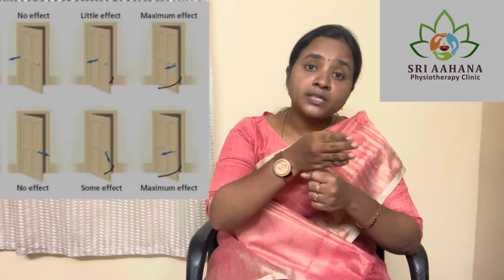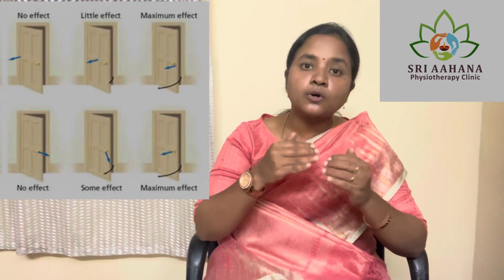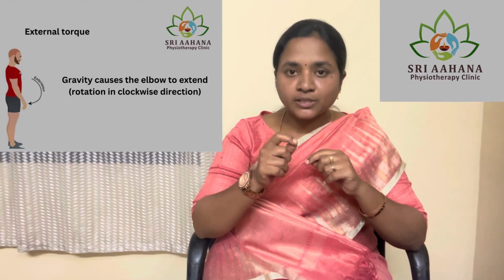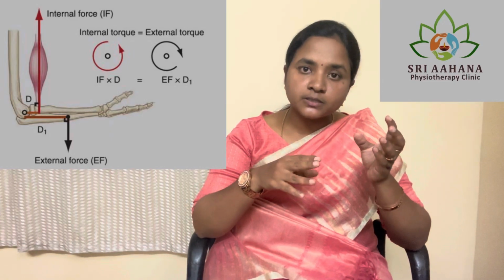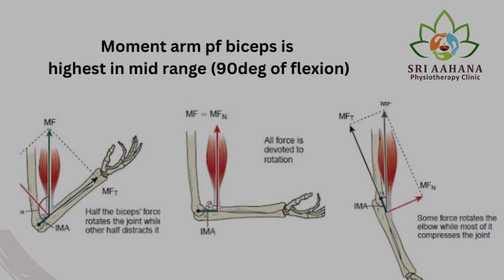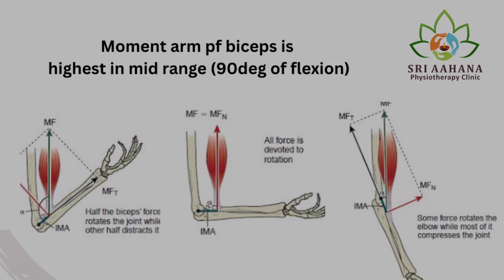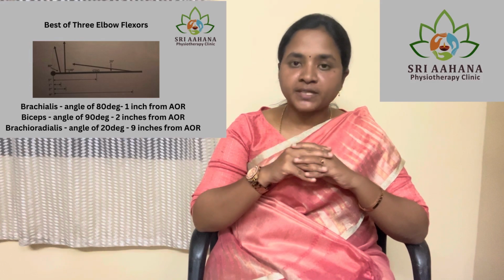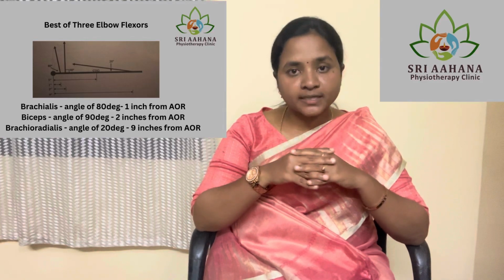Torque | Moment arm | Best of three Elbow flexors